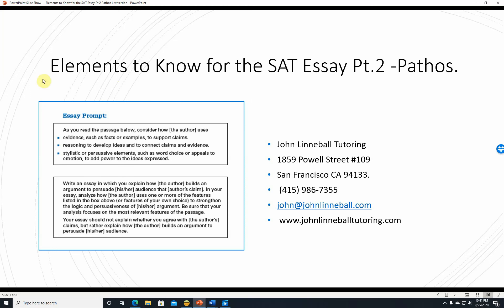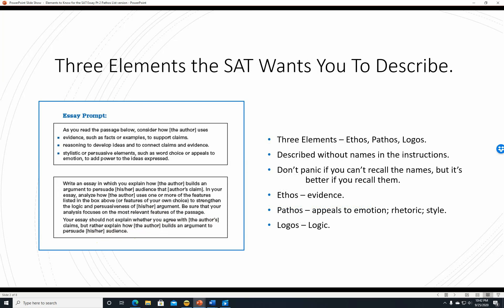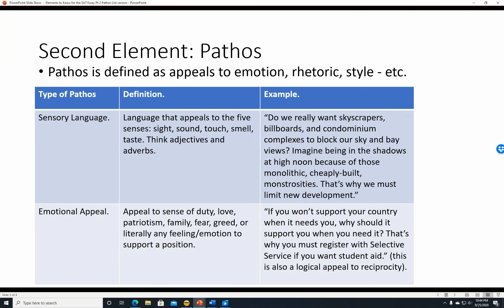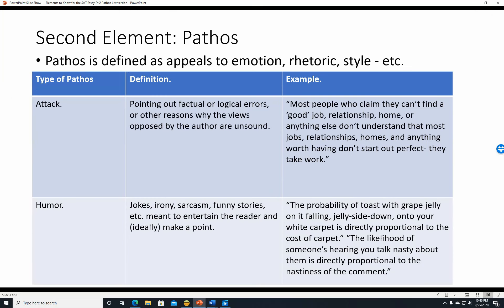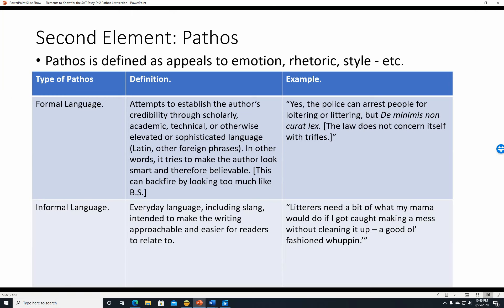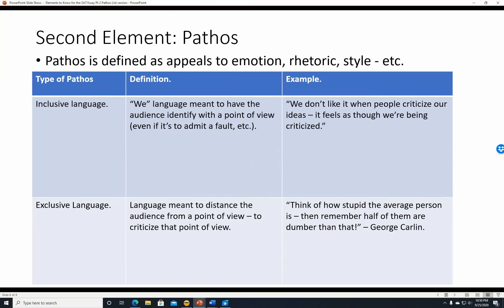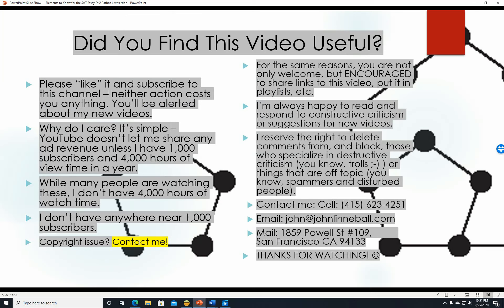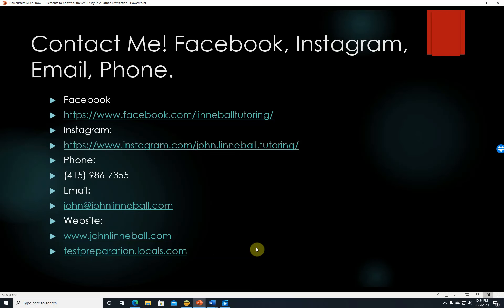Elements to Know for the SAT Essay Pt 2 Pathos